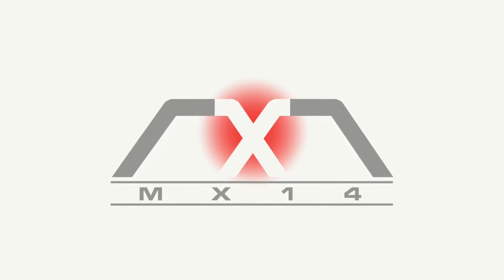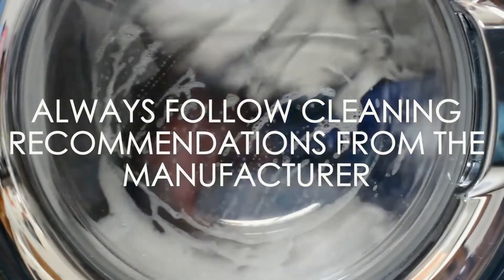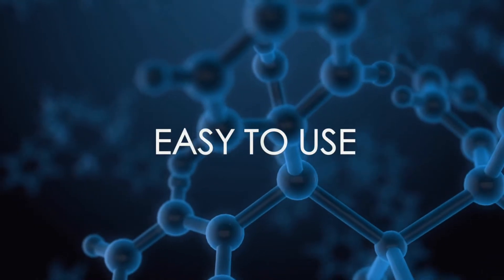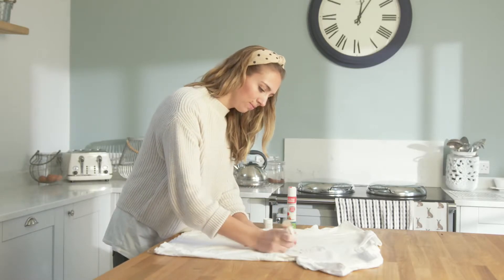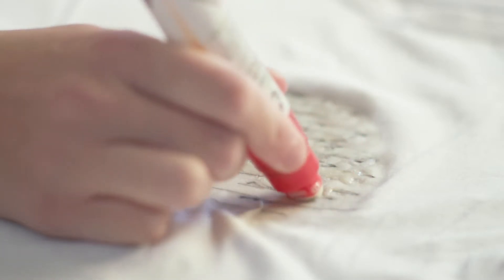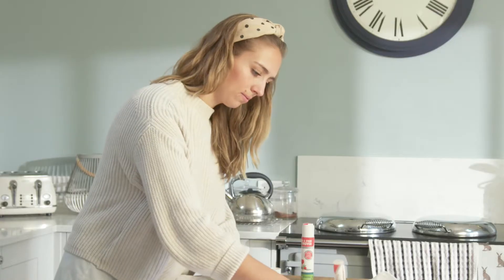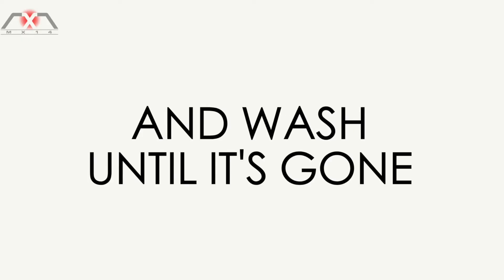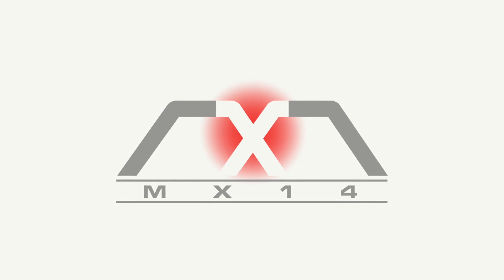MX14 Ink and Stain Remover Pen